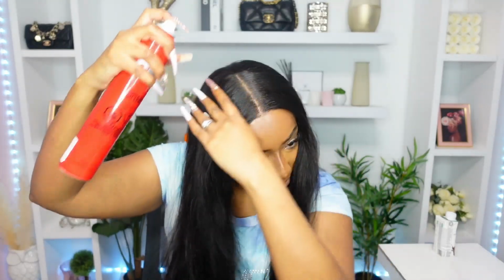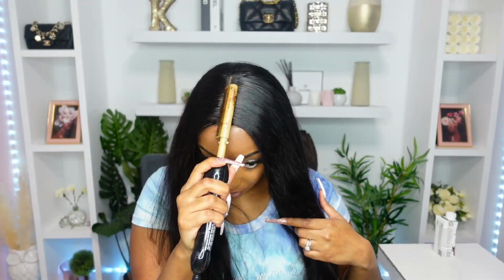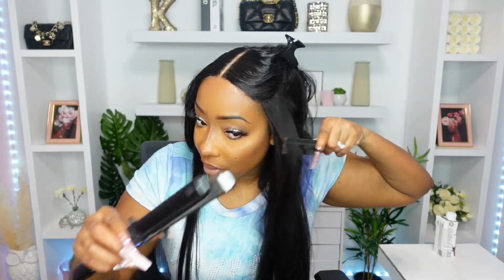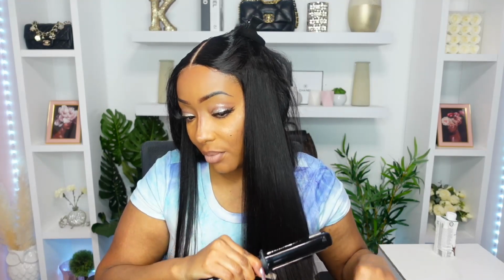Watch Me Get This Wig Bone Straight! 4X4 Closure Wig Install & Review Ft. AliGrace Hair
Best Quality，Affordable Price
• Ali Grace Hair Official Store ➤

______♡ Kaviar Kez ♡______

If you found this video helpful or simply enjoyed watching thumbs up!

Duvolle® Rendezvous Titanium Styling Iron: $58.50